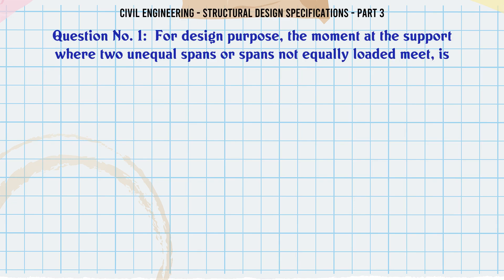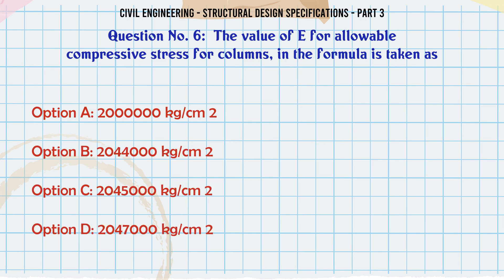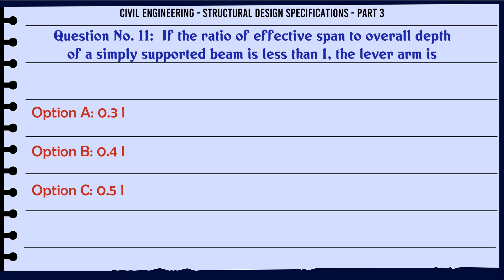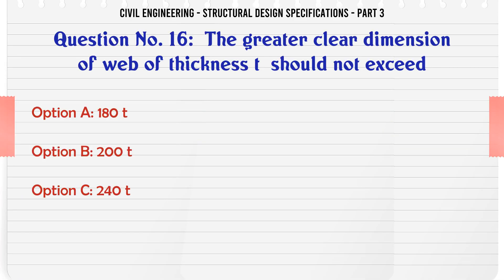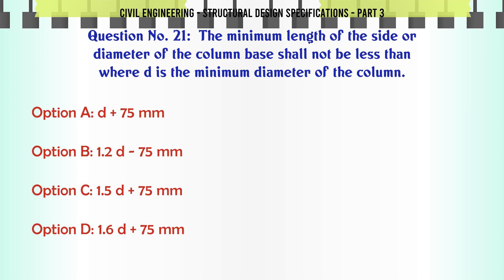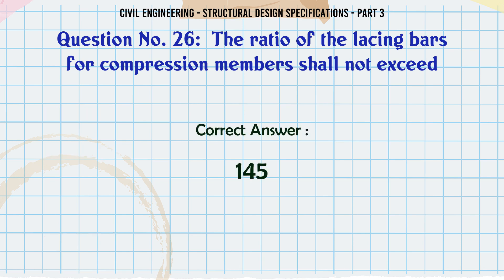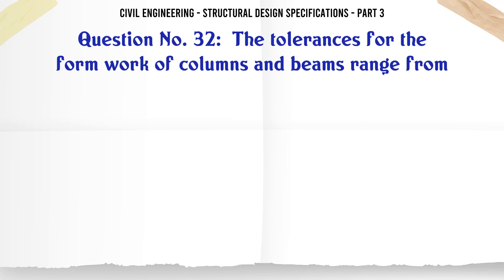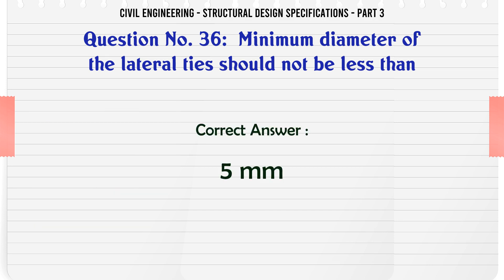MCQ Questions Structural Design Specifications - Part 3 with Answers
Structural Design Specifications - Part 3 GK Quiz.

Question and Answers related to Structural Design Specifications - Part 3

The total area of side face reinforcement, in case of a deep beam should not be less than

As per IS : 1982, the permissible axial tension in rolled I-beams and channels, is

The average 28 days compressive strength of at least three 15 cm concrete cubes prepared with available water as compared to the average strength of three similer concrete cubes prepared with distilled water, should be at least

Minimum diameter of the lateral ties should not be less than

Content of this Video:

MCQ question answers for Structural Design Specifications - Part 3

Important Questions in Civil Engineering

Civil Engineering MCQ Questions you must know for Interviews, Exams, and Quiz